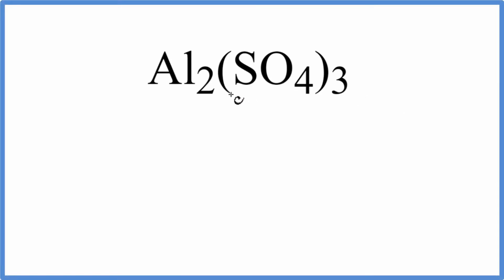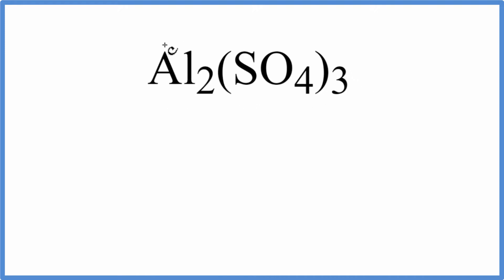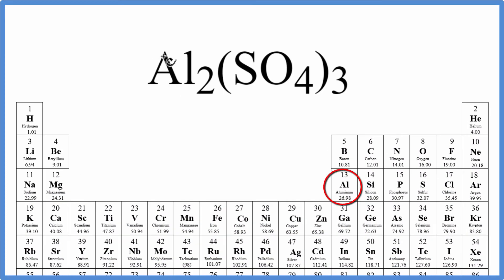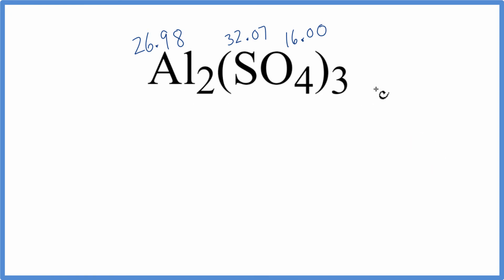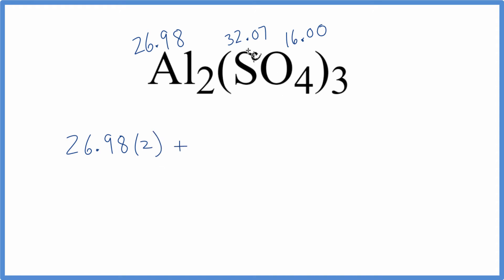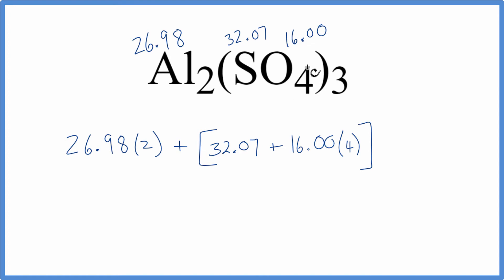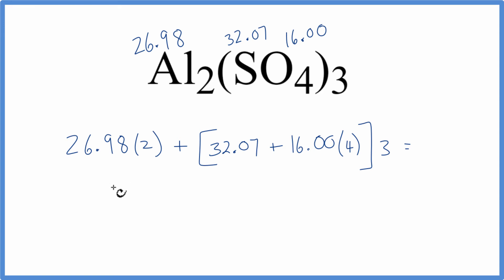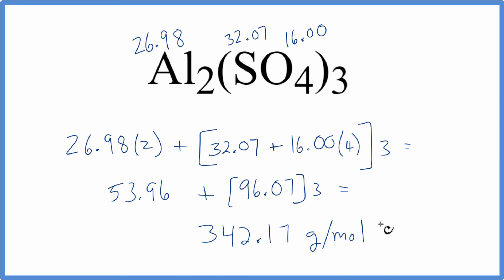Molar Mass/Molecular Weight Calculation with Parentheses (Example)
Explanation of how to find the molar mass of a compound that contains parentheses.

Finding the Molar Mass / Molecular Weight of a compound is a essential skill for the chemistry topic of stoichiometry and the first step in converting from moles to grams (or grams to moles).